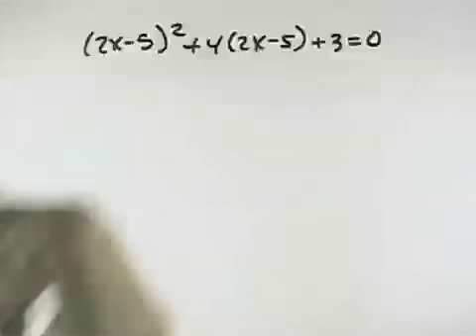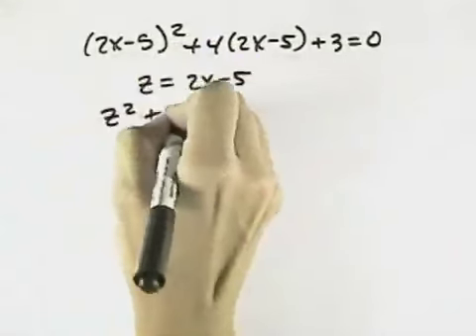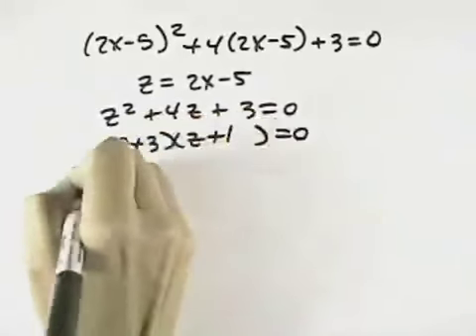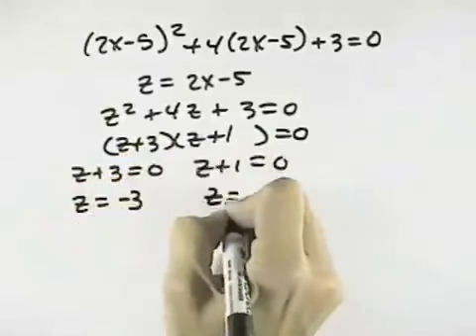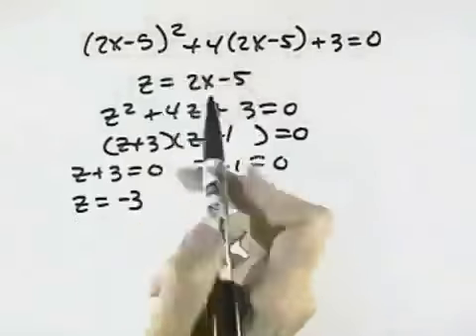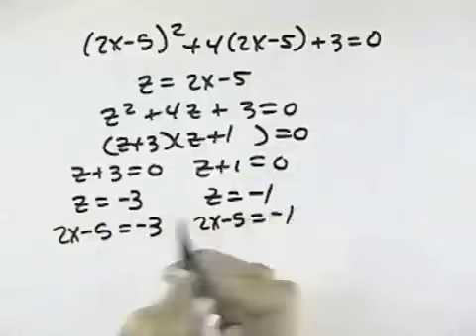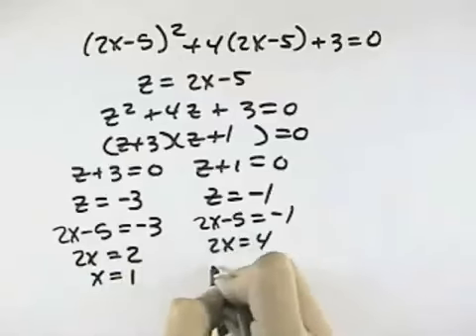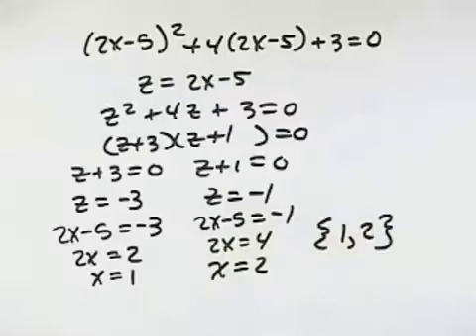Blitzer Algebra for College Students Ch 08 Ex 21